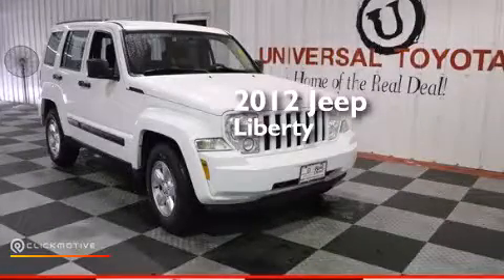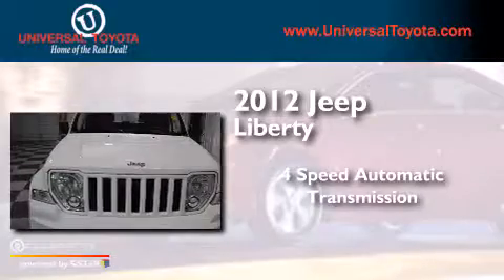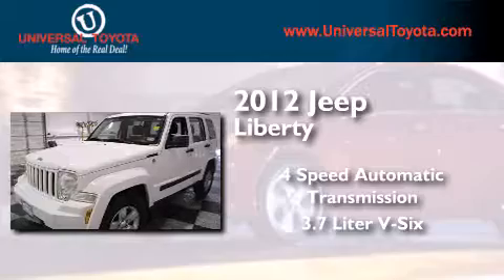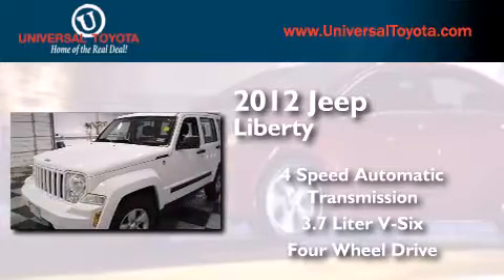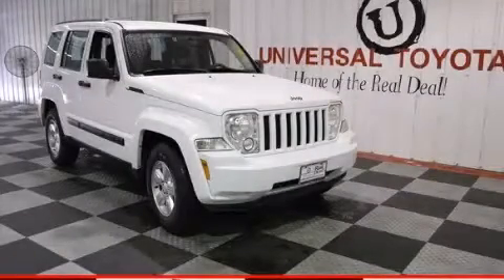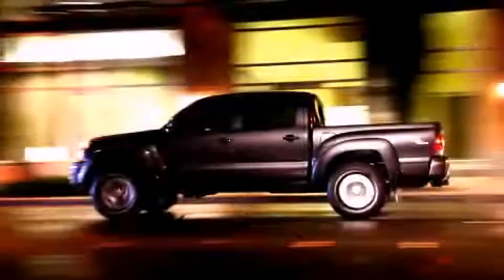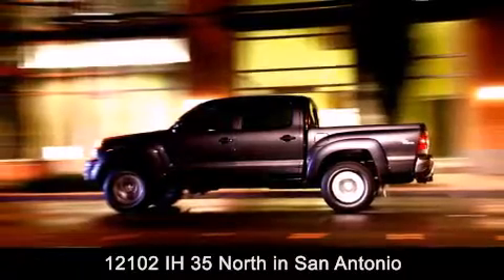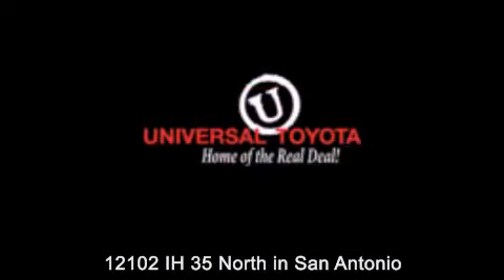2012 Jeep Liberty Boerne TX Universal Toyota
We have been honored to serve the San Antonio TX area , we promise that your experience at our dealership will exceed your expectations ! Year : 2012 Make : Jeep Model : Liberty Engine : Gas V6 3.7L/226 Trans . : Automatic Exterior : Bright White Miles : 47,694 Stock : 28672 Universal Toyota 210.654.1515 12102 IH 35 North San Antonio , TX 78233